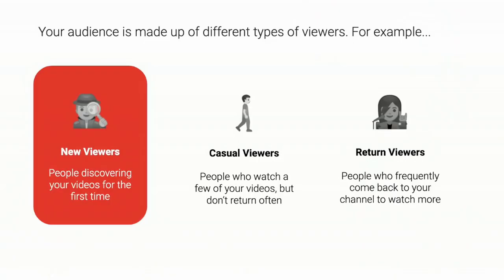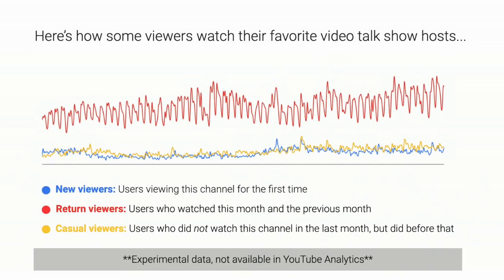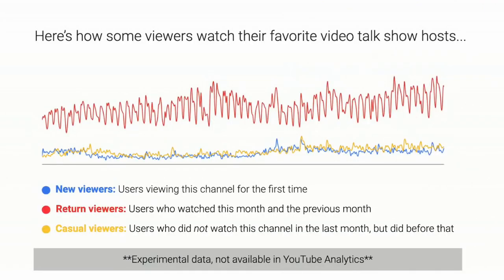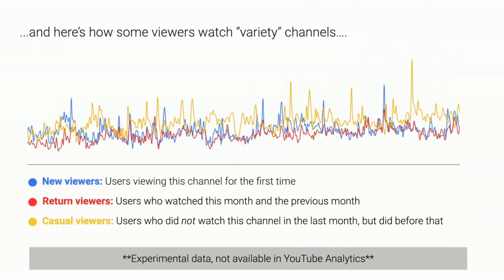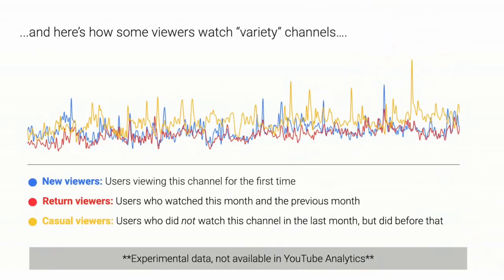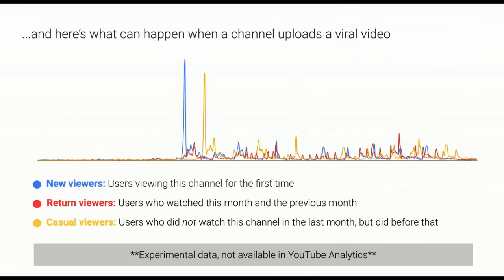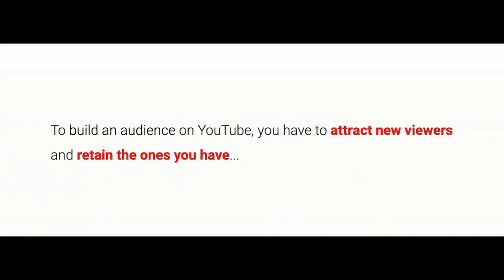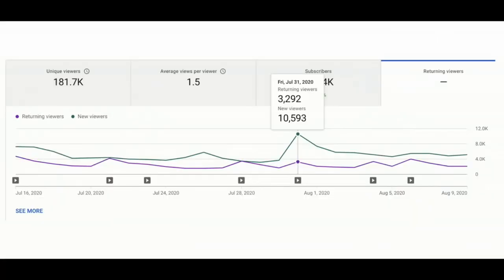How to Build AUDIENCE LOYALTY from a YouTube Insider!